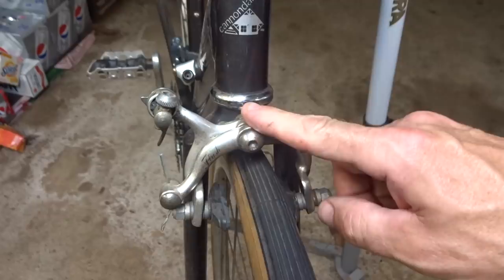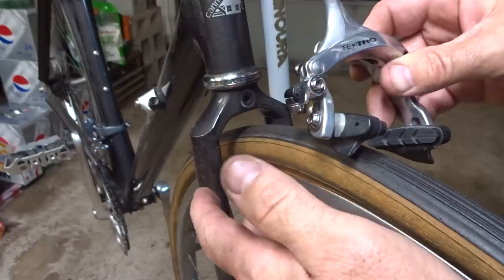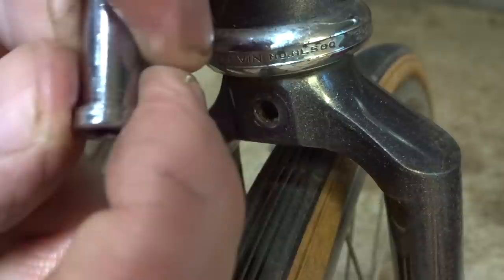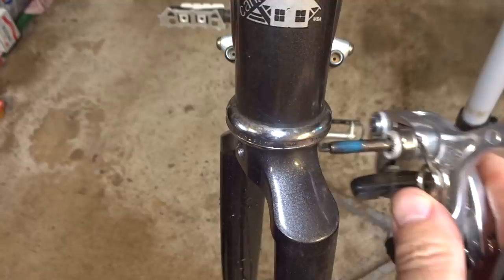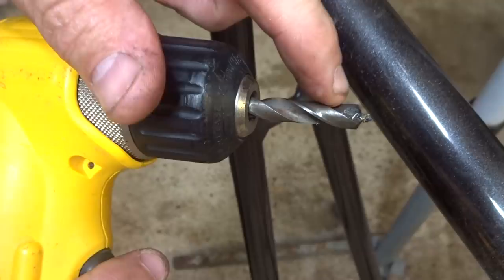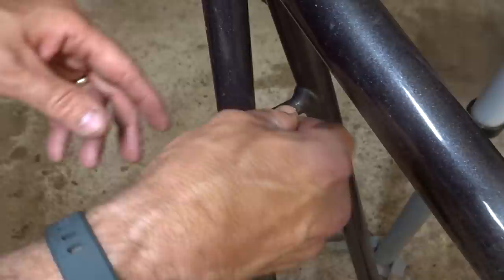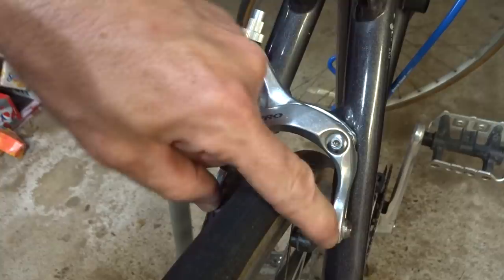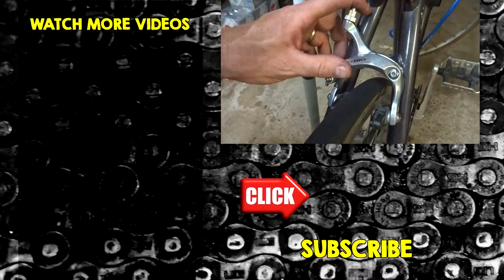Convert From Nutted To Recessed Mounted Brakes On Older Bike Frame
I show how to drill a bike frame to accommodate modern recessed mounted caliper brakes. I was doing a light retromod on an vintage Cannondale road bike, and wanted to update the brakes from the old nutted single pivot brakes to newer style recessed mounted dual pivot brakes.

I have had people ask if the dual pivot brakes are better than the single pivot brakes. Yes they are. They have more mechanical advantage and will deliver stronger, controlled braking. They are also aesthetically more modern looking as well, so that is a bonus.